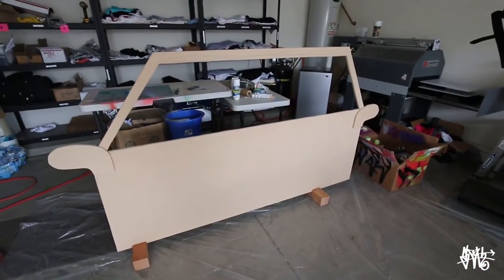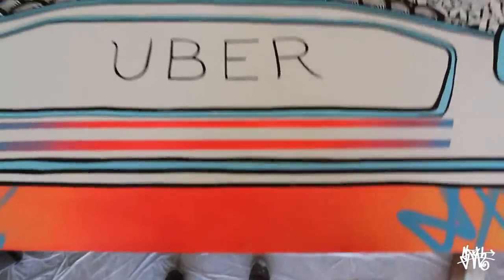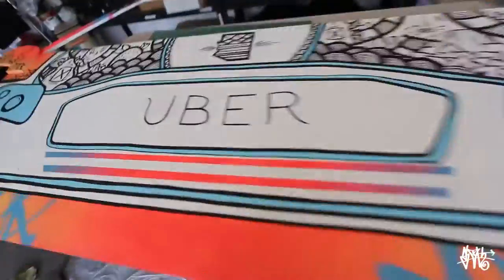Painting A Uber Car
Thank you to my brother in law Kurt for helping me cut this wood!
And thanks to Uber AZ for always being rad and letting me make cool stuff for you guys!

Hope everyone enjoyed the process!

Cheers
SLOTH
XX

About me: My name is Timmy Ham I am a professional illustrator/designer and run a lifestyle clothing brand called 'SLOTH' I am married with two kids and have a awesome huge Great Dane. These vlogs are about my married life, work and adventures.
Cheers!
-Timmy Ham